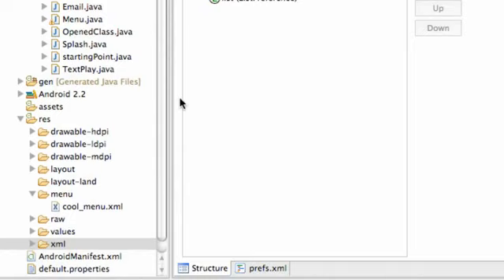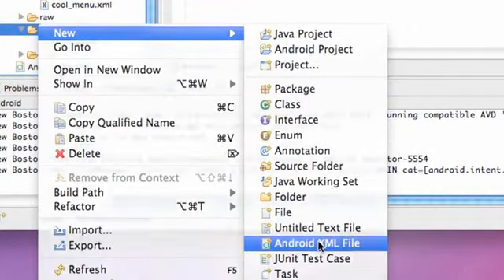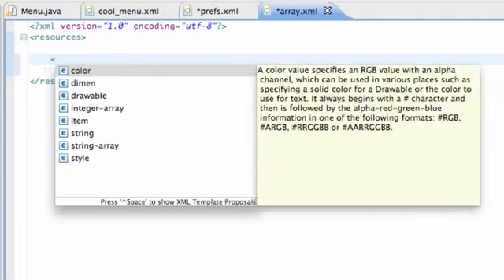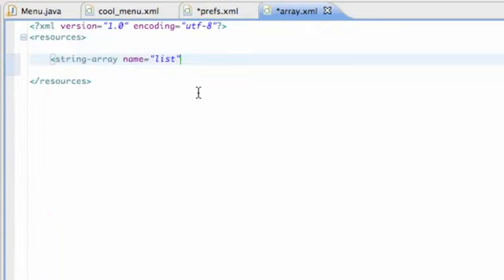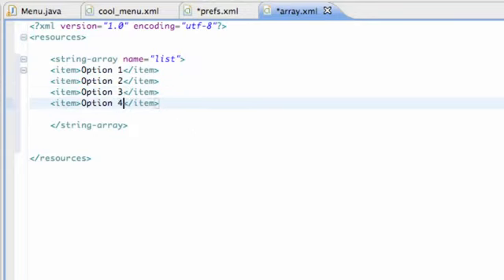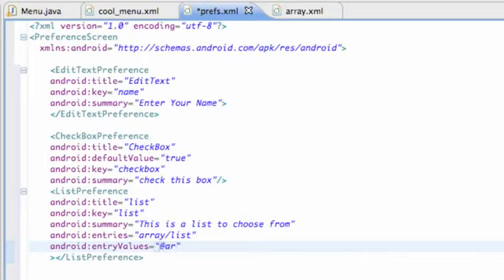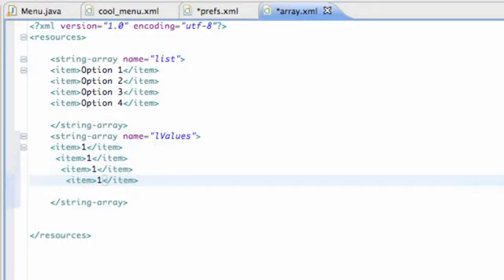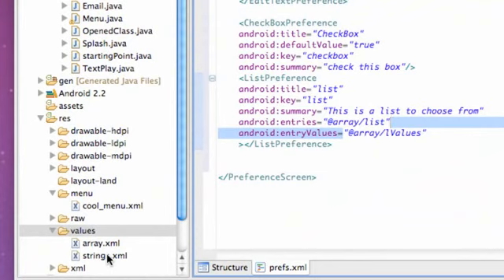Android Application Development Tutorial 055 Setting up a String array resource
Setting up a String array resource